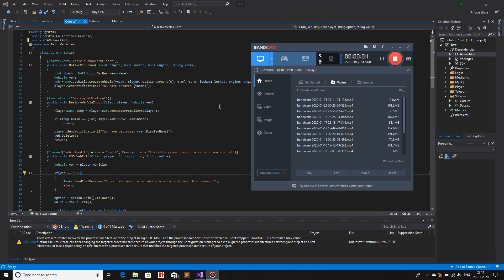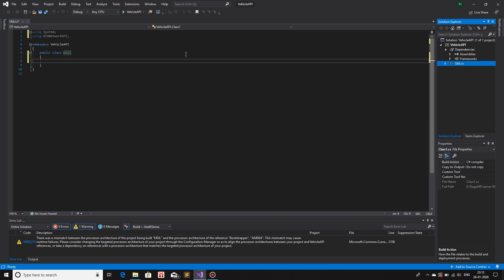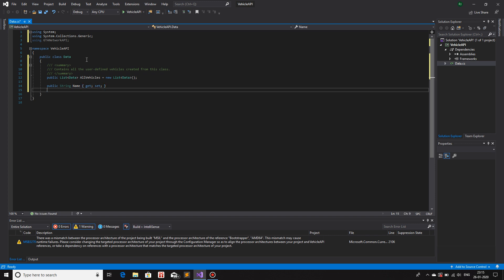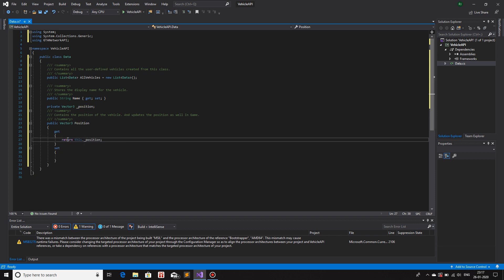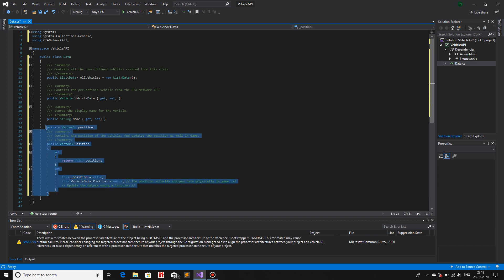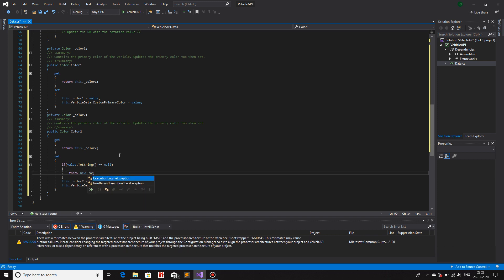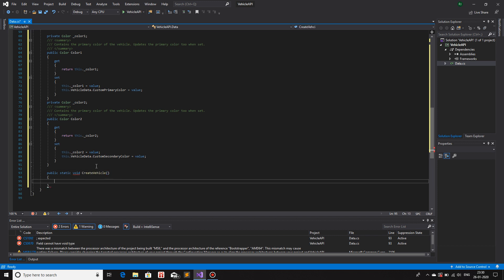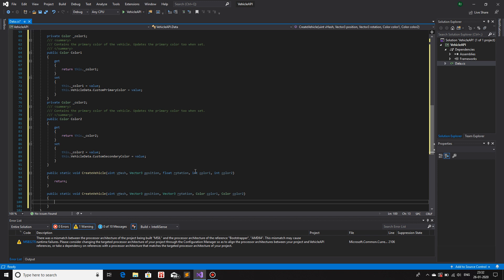VehicleAPI [RageMP C#] How to make a Vehicle API for your gamemode (Part I) - Class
In this video we will learn how to create an API by yourself to help you accommodate all the functionalities that you might need in your main game-mode project. For a good API you need good structure. And it needs to be properly documented, for the sake of the developers who might use it (even if it's only you who will use it).

We will be focusing mostly on the structure of a class in this. And how to use a getter and setter function to have control over your value storing process. Function overloading is skimmed. So if you want a better understanding about it then do go through C# properly. And also, constructor. A major requirement for any class.

P.S. It's quite late. So I couldn't complete the video, as it might also turn out to be lengthy. So soak up any information you might get from this video first. Ask me question if you have to in the comment section down below.

Peace!